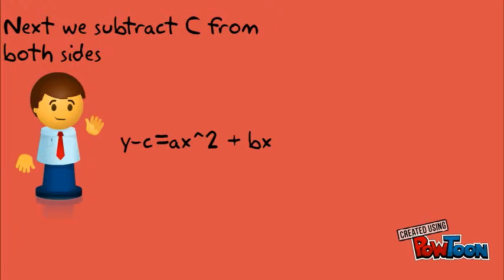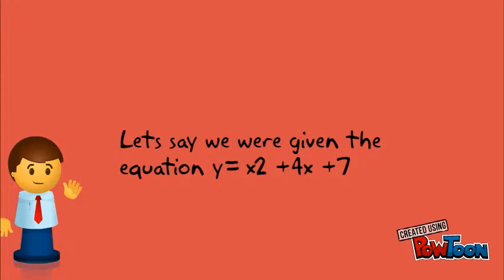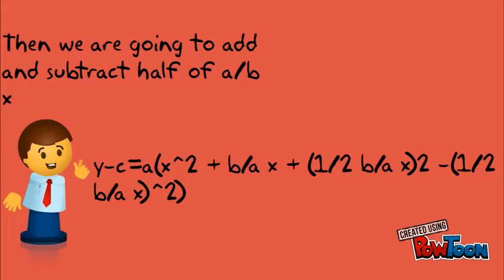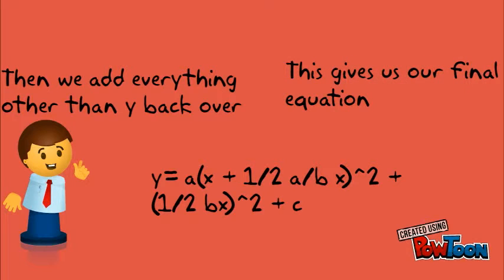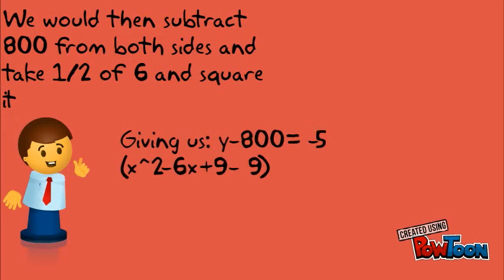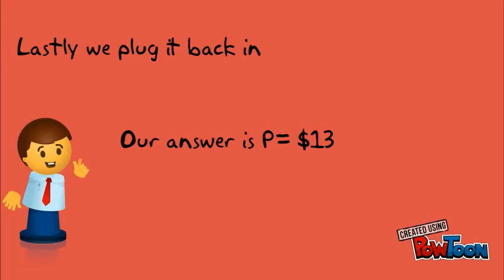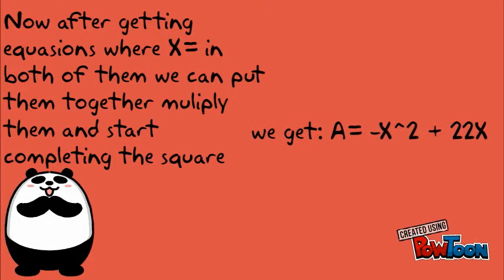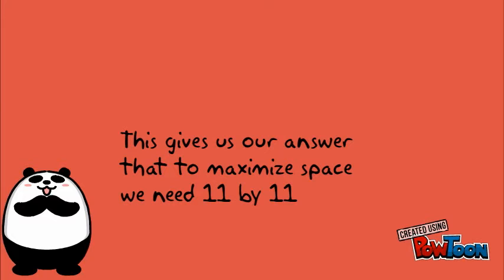PowToon Math Assignment